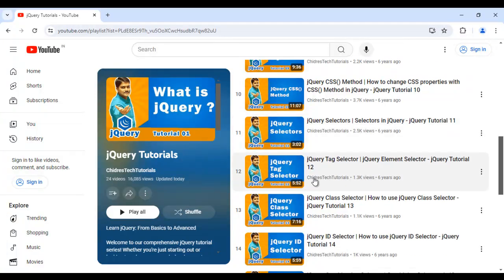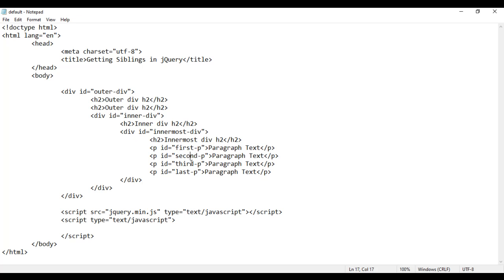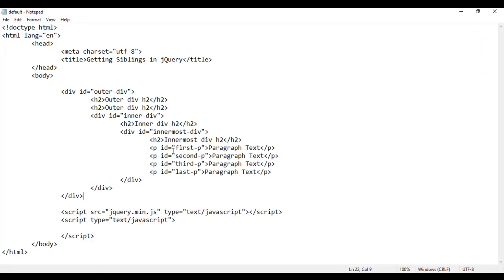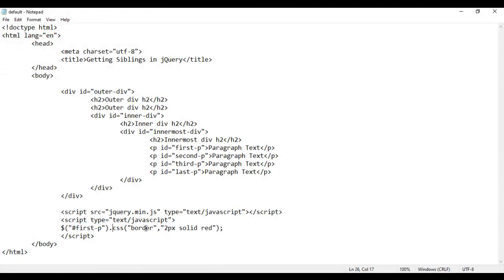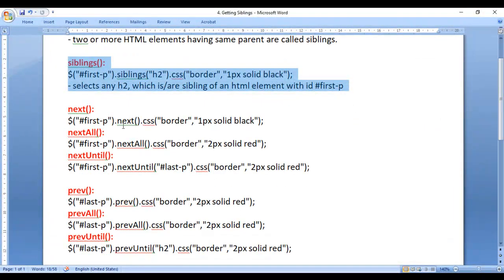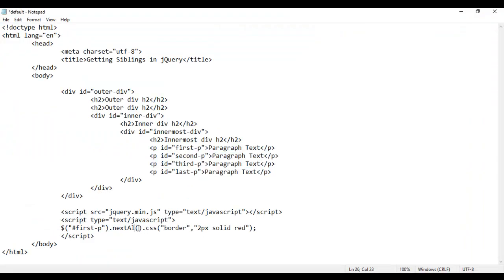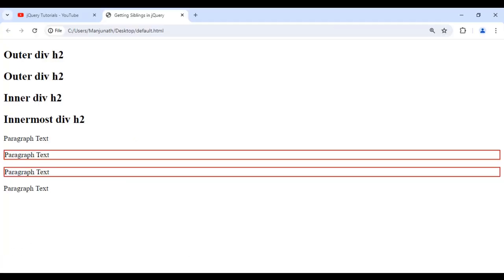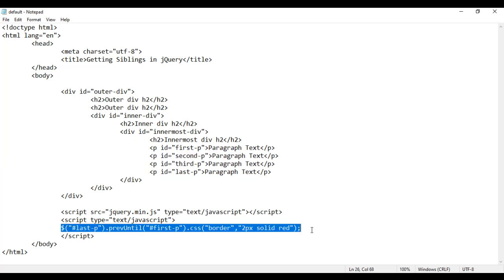jQuery Getting Siblings - jQuery Tutorial 25 🚀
► Master jQuery's methods for selecting sibling elements with ease. Learn how to use `.siblings()`, `.next()`, and `.prev()` to navigate and manipulate sibling elements in the DOM effectively.